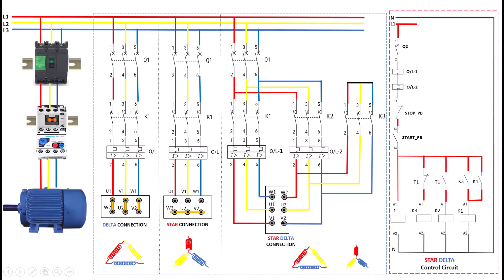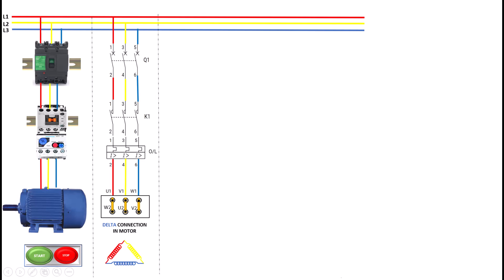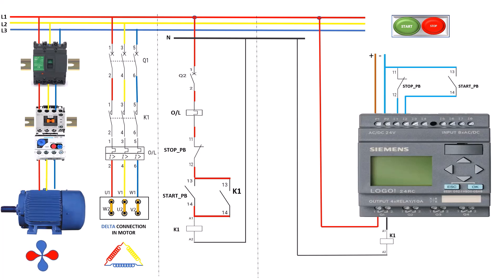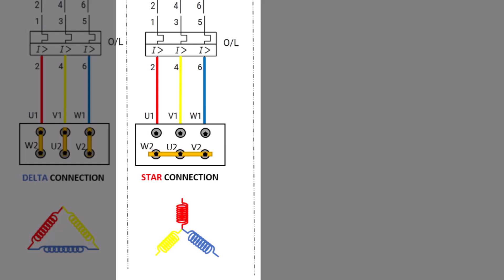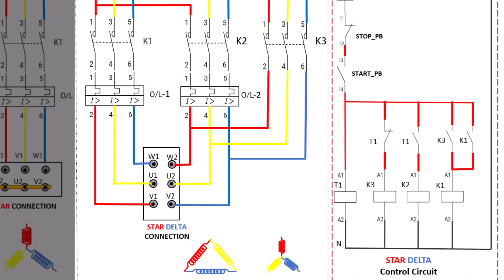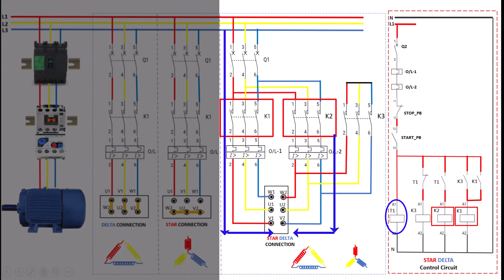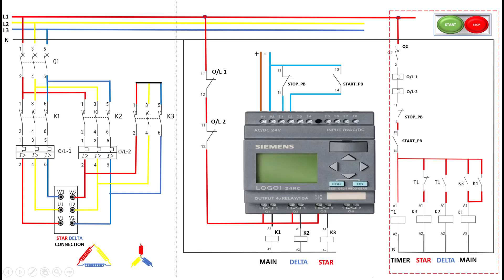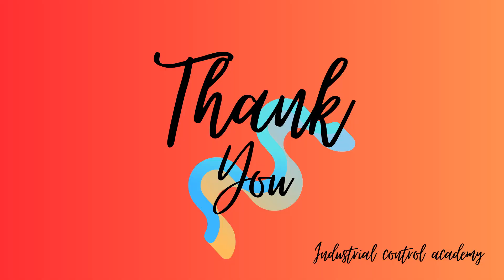Star Delta Starter Wiring Step by Step | Motor Control Basics | Star Delta Starter Made Easy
Welcome to our in-depth guide on Star Delta Starter Control Wiring! This video covers everything you need to know about Star Delta starters, including electrical control and PLC control setups. Perfect for both beginners and experienced technicians, we’ll explain how the Star Delta starter works, its benefits, and why it’s commonly used for safely starting large motors.

You’ll learn:

How the Star Delta Starter Control Circuit reduces inrush current for smoother startups
Star Delta control circuit wiring with a step-by-step breakdown
Electrical and PLC integration in Star Delta control setups
The importance of star delta transformation in preventing motor wear
We’ll cover Star Delta connection diagrams, motor wiring, starter connections, and more—ideal for anyone involved in industrial motor control. Watch till the end for wiring diagrams, tips, and insights on star delta starter connection and wiring efficiency.

🔧 In this video, we cover everything you need to know about the Automatic Star Delta Starter, including the Star Delta Control Circuit, Star Delta Connection Diagram, and Star Delta Motor Connection. You'll learn about Star Delta Starter Wiring, Star Delta Starter Control Wiring, and the fundamentals of Star Delta Transformation. We also explore Star Delta Forward/Reverse Control, making this a comprehensive Star Delta Starter Tutorial for beginners and professionals alike. Topics such as Motor Control Wiring Diagrams, Industrial Motor Control, and Motor Starter Guide are thoroughly explained, alongside Electrical Control Systems, Motor Control Basics, and advanced concepts like Star Delta Explained.

This tutorial provides insights on Star Delta PLC Control, Motor Starter Connections, Control Panel Wiring Tips, and ensures you understand Star Delta Starter Safety. It includes practical knowledge with a Star Delta Wiring Tutorial, diagrams like the Delta Star Connection Diagram, Delta Motor Wiring Diagram, and the Electrical Star Delta Diagram. You'll also learn about Star Delta Motor Control, Wiring a 3-Phase Motor, Star Delta Starter Working Principle, and Motor Protection Relays.

We explain Star Delta Starter Troubleshooting, Star Delta Auto Transformer Starter, Three-Phase Motor Control, Electrical Wiring Basics, and Motor Starter PLC Programming. For advanced learners, topics include Motor Starting Methods, Star Delta Timer Settings, Industrial Automation Basics, Electrical Panel Wiring, Motor Control System Design, and Control Circuit Diagrams for Star Delta Starters.

Learn everything about Star Delta Starter Control Wiring and Motor Control Circuits in this detailed guide. We cover star delta control wiring diagrams, remote control wiring, and practical starter motor connections. Whether it's manual star delta starter circuits, relay settings, or power wiring diagrams, this video will help electricians and technicians master wye-delta motor control. We also discuss starter troubleshooting, direction changes, and auto/manual control circuits for motors.

Additional topics covered include Motor Starting Solutions, Understanding Star Delta Motor Control, Motor Wiring Techniques, Wiring a Star Delta Starter Step-by-Step, PLC Wiring for Motor Control, Star Delta Starter Benefits, Motor Startup Wiring for Beginners, Control Panel Basics, and Star Delta Control Panel Diagrams. Finally, the video also discusses Star Delta Safety Tips, Understanding Industrial Motor Wiring, Efficient Motor Control Systems, and the Importance of Motor Wiring Diagrams for smooth industrial operations.

Whether you’re learning for the first time or need a refresher, this guide offers valuable knowledge for anyone in electrical control and PLC programming!

Delta starter connection diagram,